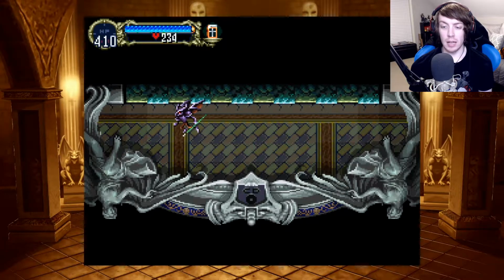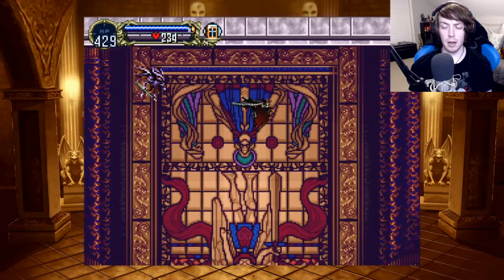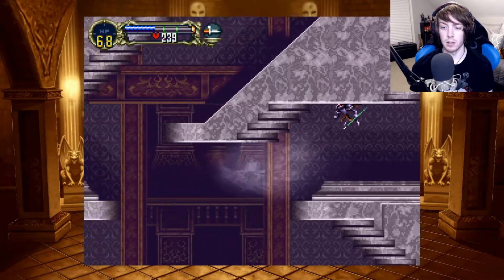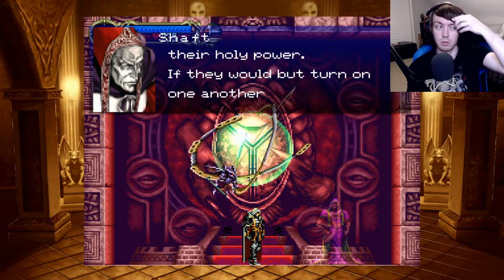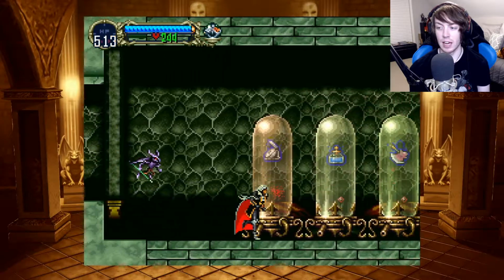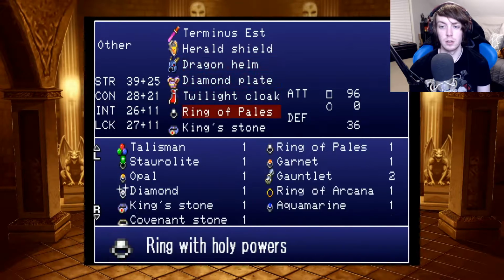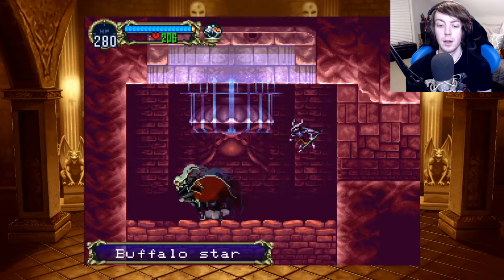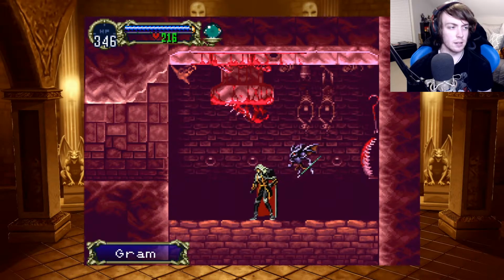THE MUMMY | Castlevania: Symphony of the Night #19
No, unfortunately Brendan Fraser isn't here to help me

*Wanna find me? Then click these links!*